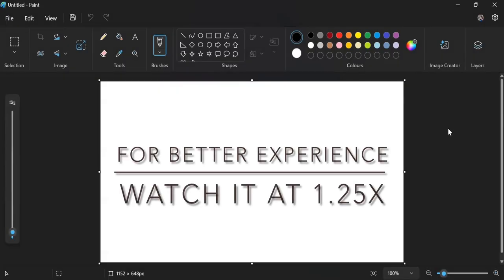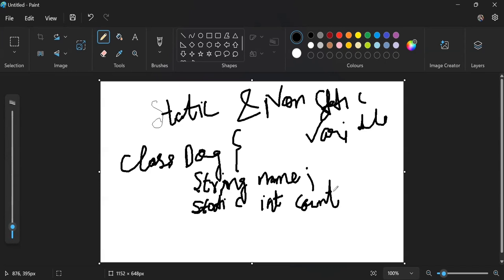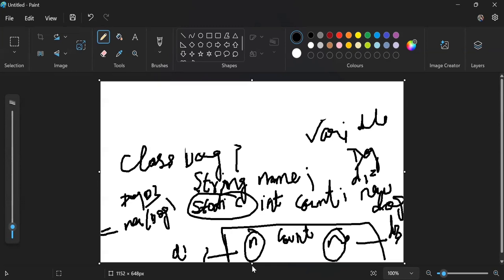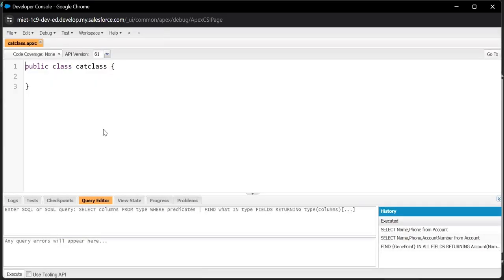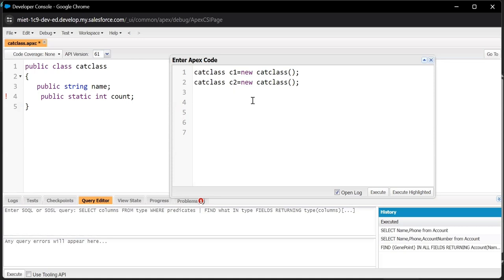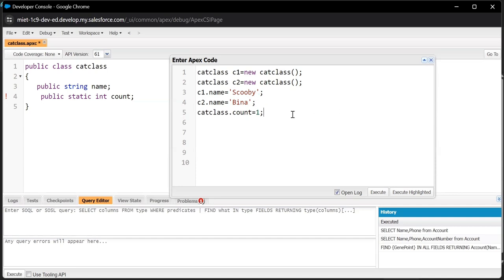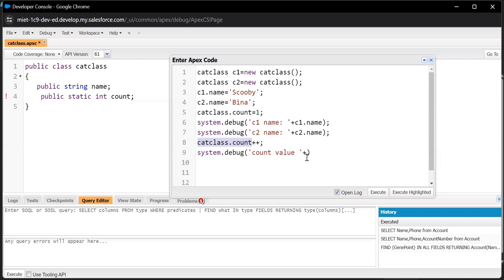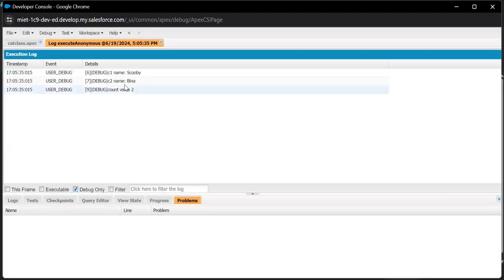Static and Non Static variable || Salesforce Apex for Beginners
In this video we will going to learn about static and non static variable in apex